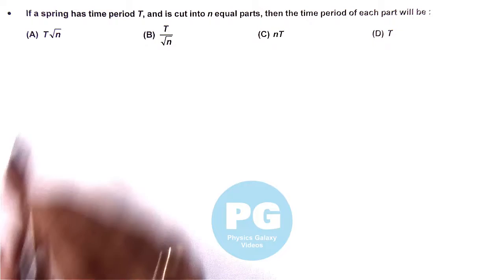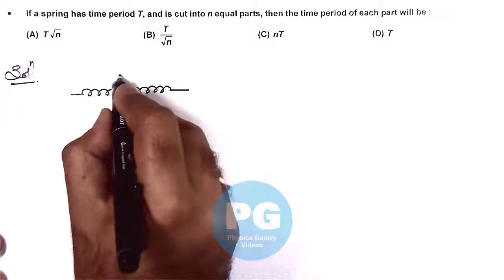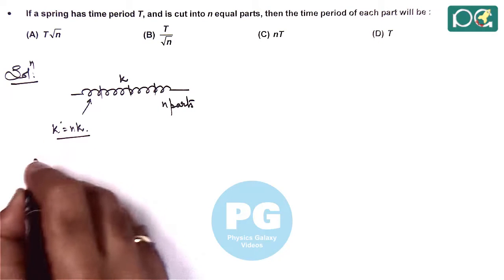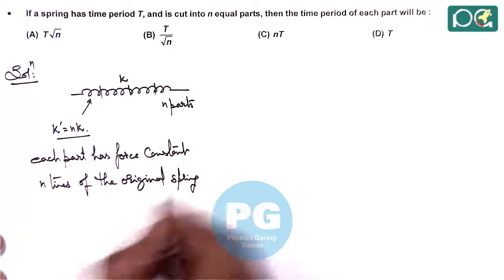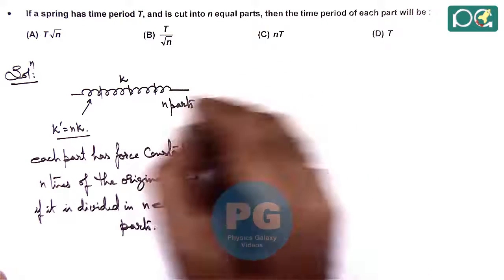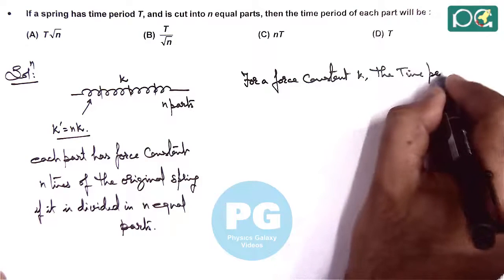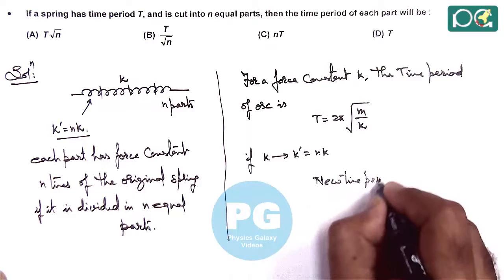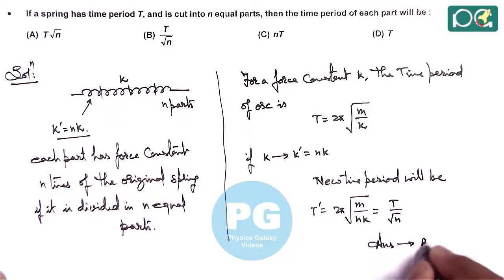JEE Main 2002 Physics Solutions | Simple Harmonic Motion-01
JEE Main 2002 Physics Solution | Simple Harmonic Motion